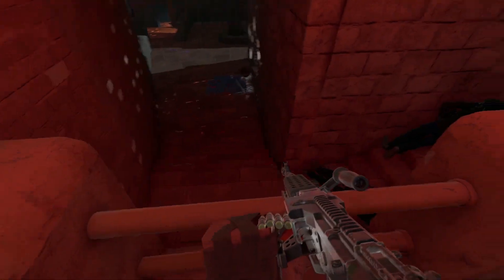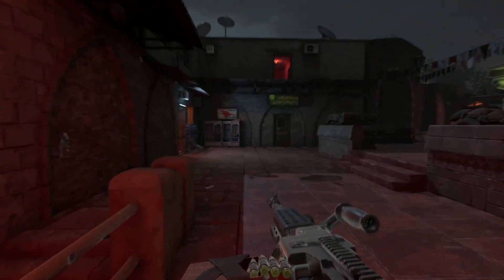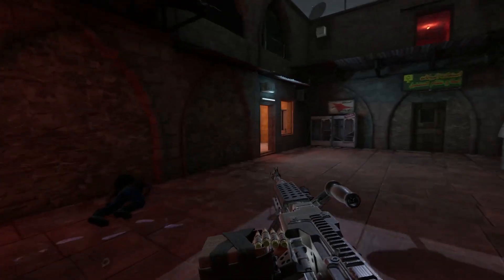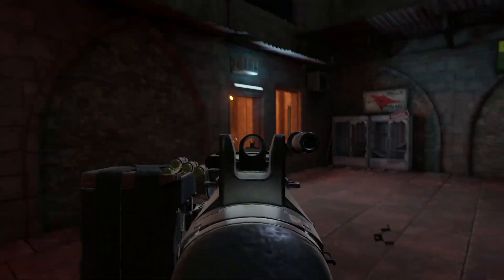Most Insane Insurgency Sandstorm Play